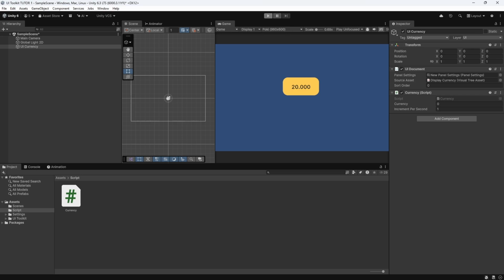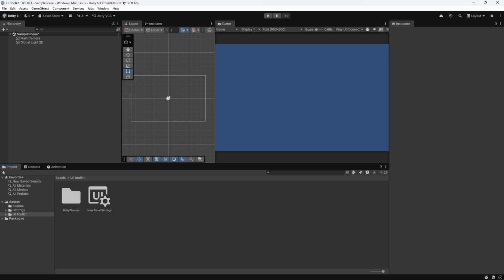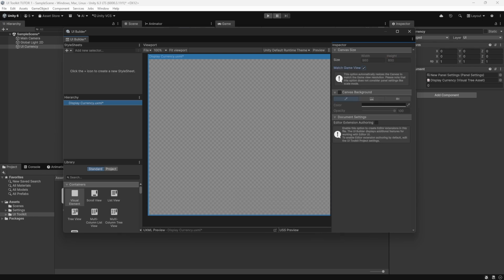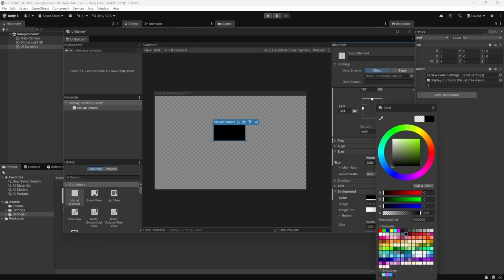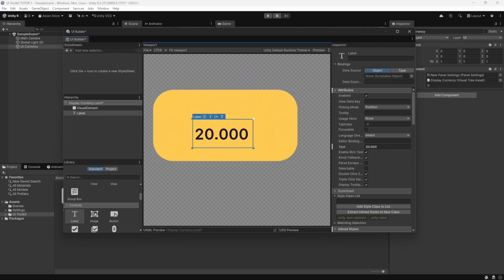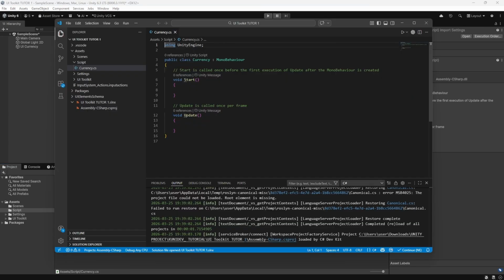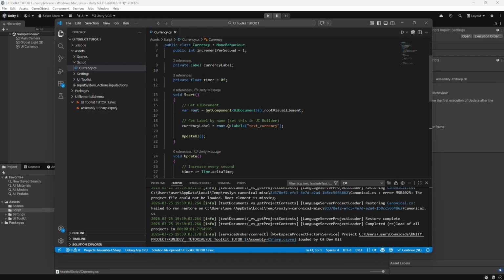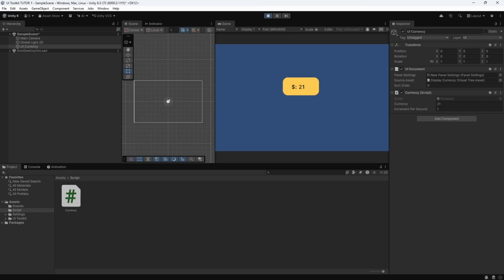Unity 6 UI Toolkit "Displaying Text UI" For Beginner Tutorial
Learn how to display and update text using UI Toolkit in Unity 6 from scratch — perfect for beginners starting their game development journey.

In this tutorial, we’ll build a simple Text UI system step by step, including creating UI elements, , and connecting them with a script to dynamically update text at runtime. This is taken directly from a real production workflow, so you’re not just learning theory — you’re building something practical.

Whether you’re making your first UI system or improving your fundamentals, this video will give you a strong foundation.

🎮 What you’ll learn:
• Creating Text UI using UI Toolkit in Unity 6
• Understanding UI Builder (Hierarchy & Inspector)
• Styling text elements (font size, color, layout)
• Connecting UI with C# script
• Updating text dynamically at runtime